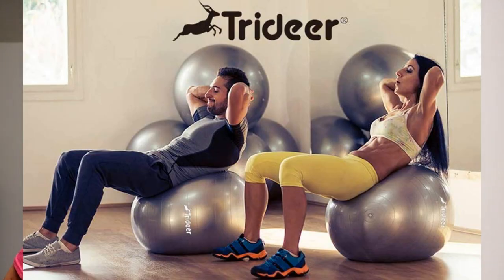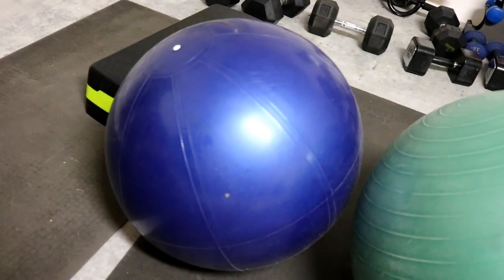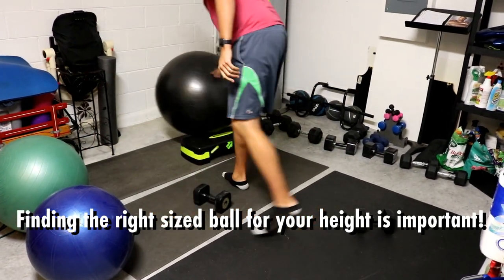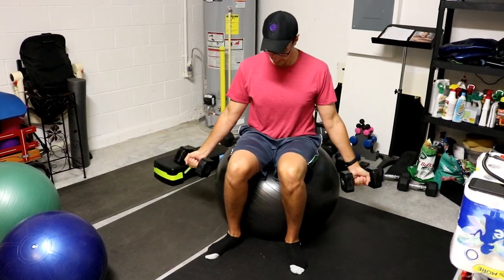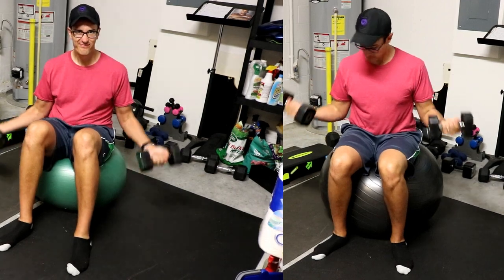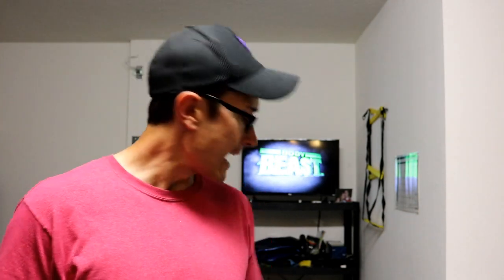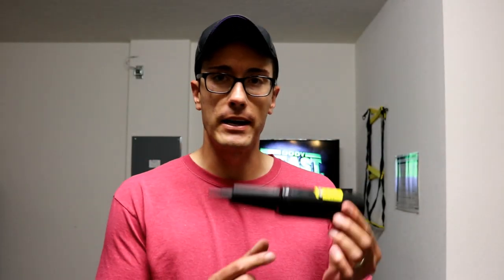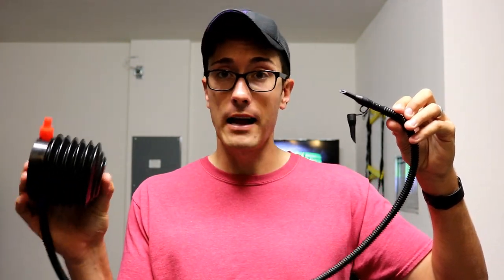TRIDEER EXERCISE BALL REVIEW - IT IS IMPORTANT TO PICK THE RIGHT STABILITY BALL FOR EXERCISE!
Join me on my fitness trend: Instantly stream Body Beast, INSANITY MAX 30, 21 Day Fix, and ALL Beachbody programs with Beachbody on Demand

Yours in Sweet Life Fitness Success,
Coach Bob

P.S. - I'm looking for leaders who want to join a winning team. Is that you? If so let's rock the Sweet Life